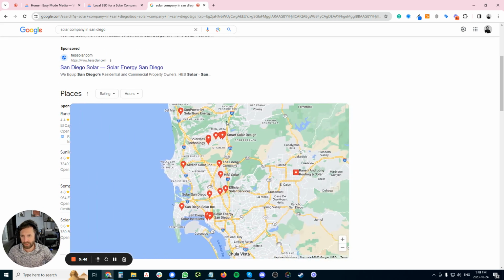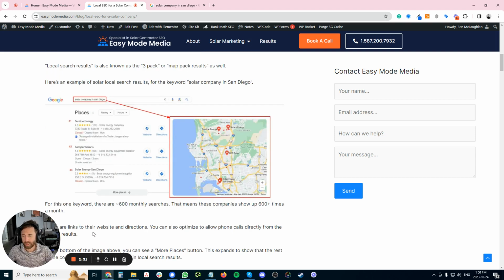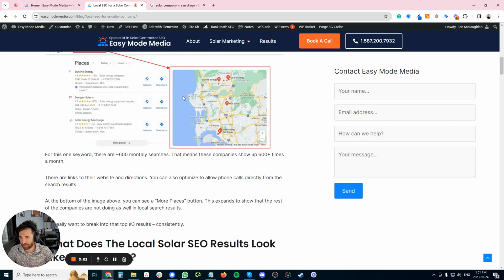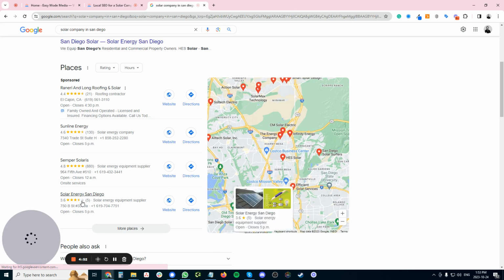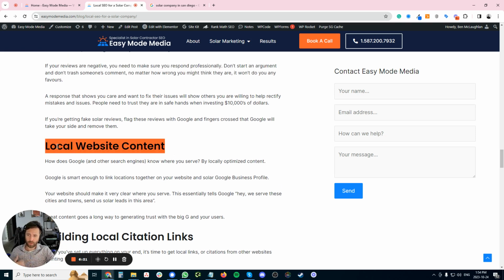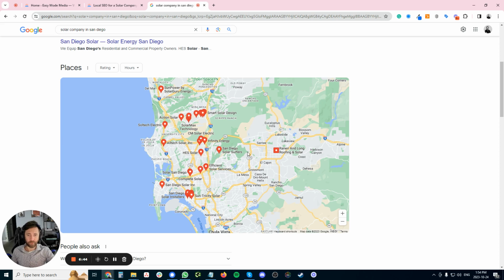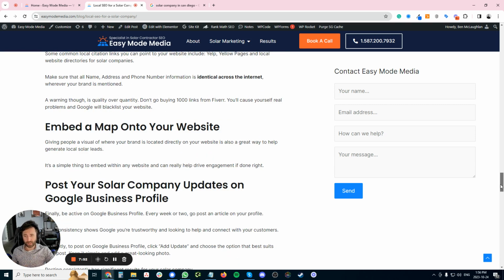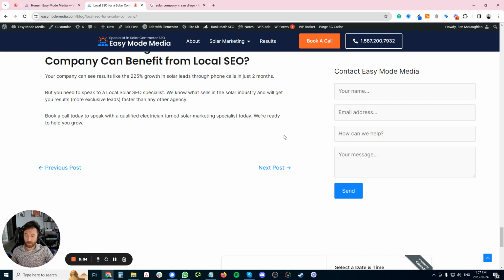Local SEO for Solar Companies. How to Generate Local Solar Leads Through Google Local Search Results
Local SEO for Solar Companies - How can your solar company generate consistent and local solar leads through Google's map pack results.

Here is a quick run down on how Local SEO for solar works, why it matters and why you're losing leads.